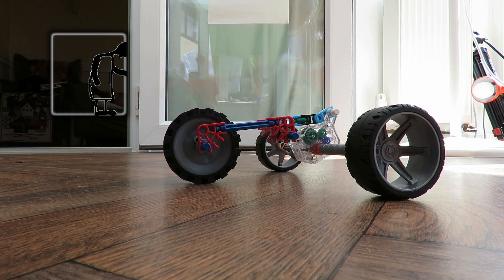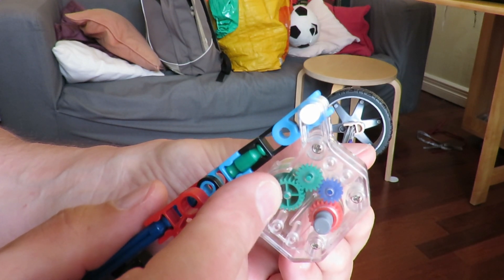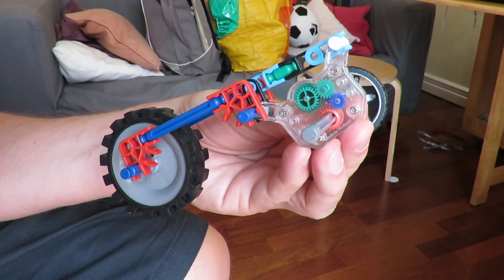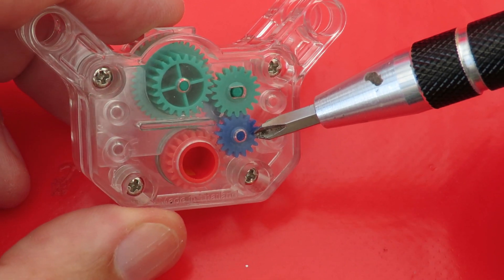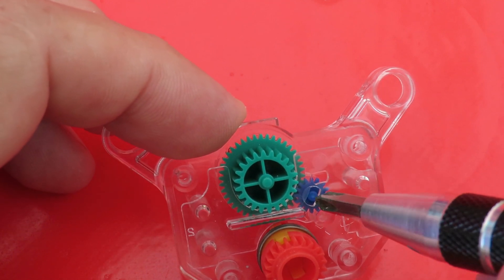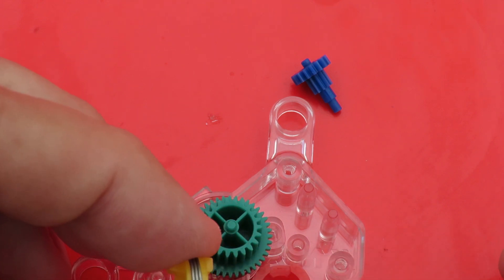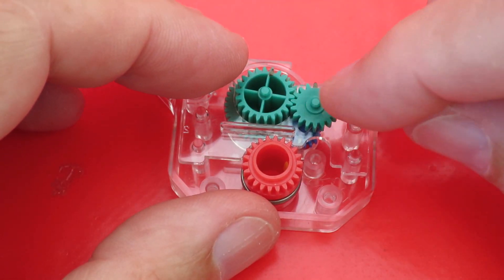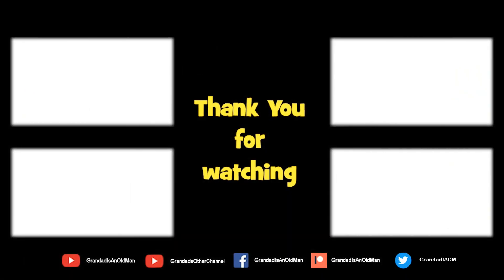K'Nex Pull Back Motor Tear Down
Originally inspired by this request by Jenny Johnsson "Hi! Could you please try and explain a pullback motor for kids? Thanks ☺ "

I may still not have got this at the right level for kids :-(

Gears 0-9 (after closer examination the K'Nex pull back motor)

I am happy for you to show my content as part of your own projects or in public settings as long as you clearly credit GrandadIsAnOldMan but do not directly copy my video content and pass it off as your own.